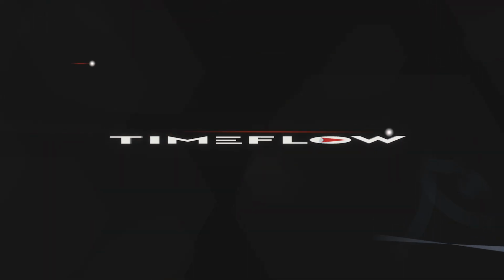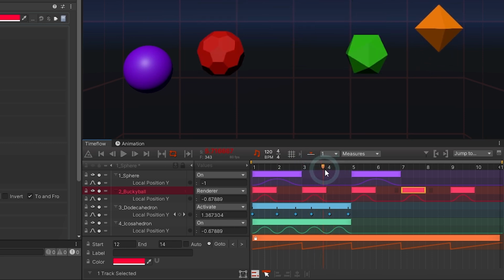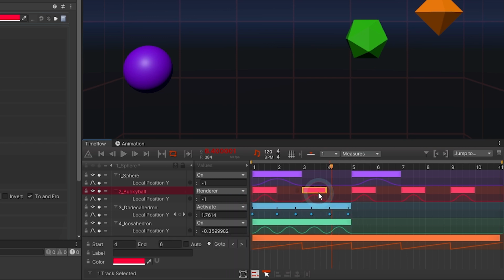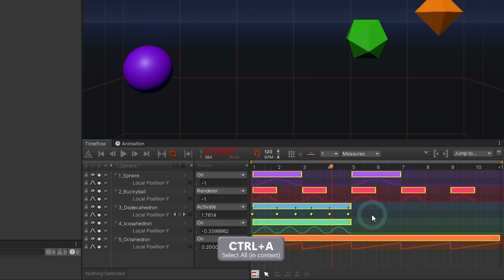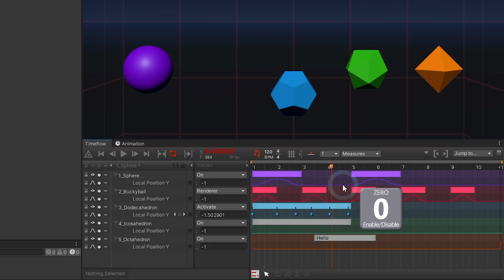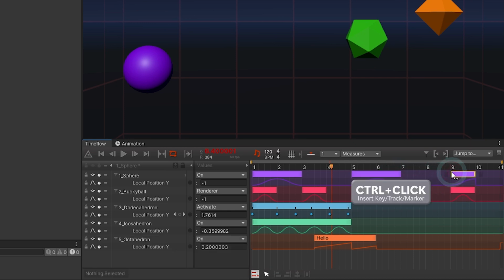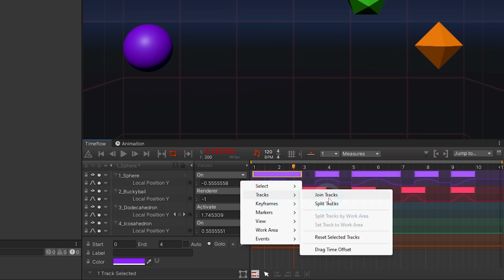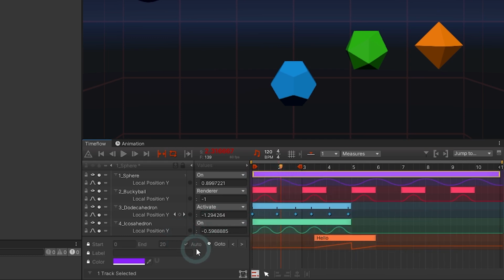Tutorial 14 - Working With Tracks (Timeflow Animation System for Unity)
- Tracks control an object’s active or visibility state
- Use the Selection Tool in the Track View to work with tracks, keyframes, or both
- Use track labels to make notes and
- Control + A : Selects all keyframes and/or Tracks in the Track View
- Control + click in an empty are of the track channel to insert a new track section
- Right + click on selected track sections for additional operations
- 0 : toggle the enabled state of selected tracks